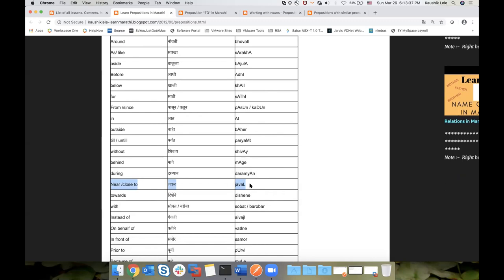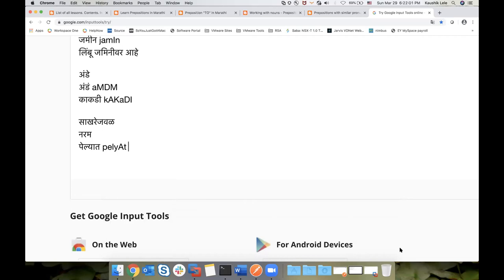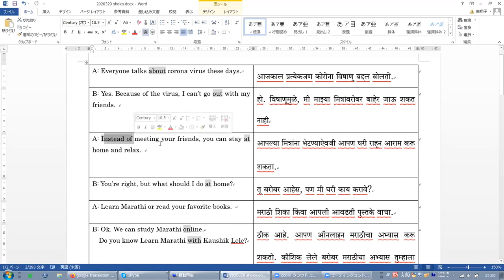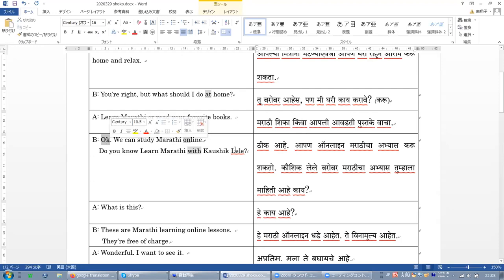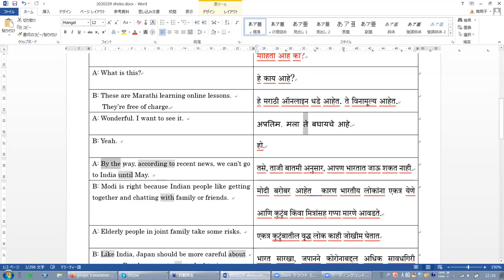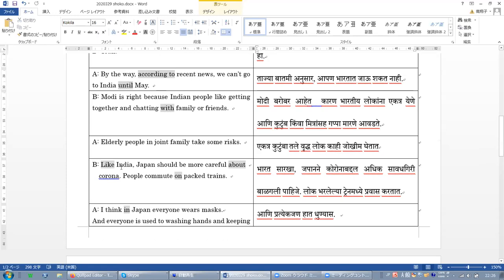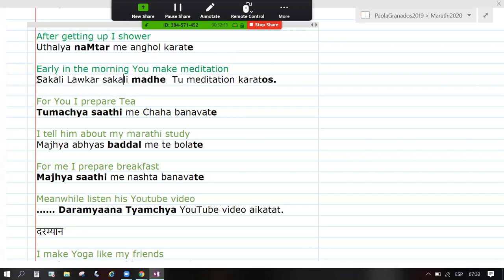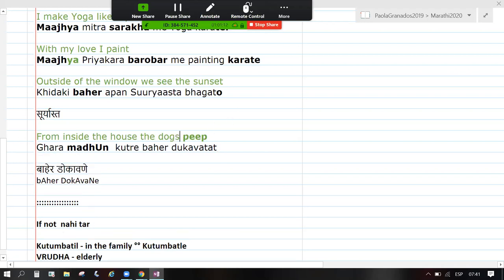Marathi Language practice session with overseas students Session-4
Marathi Language Practice session with overseas students - 2020 Session 4.
to Learn Marathi from English or Hindi.

I am helping people world over learn Marathi language. Many Indians, NRIs, even foreigners learning successfully - online & free. Learn Marathi thro' English or Hindi.
It has 100+ lessons teaching grammar, pronunciation, sentences, conversations

Learn Marathi, Learn Marathi Online, Learn Marathi Through English, Learn Marathi through Hindi, Learn Marathi with Kaushik,  Best website to learn Marathi, Practice Marathi speaking